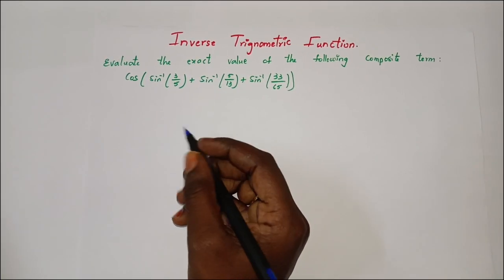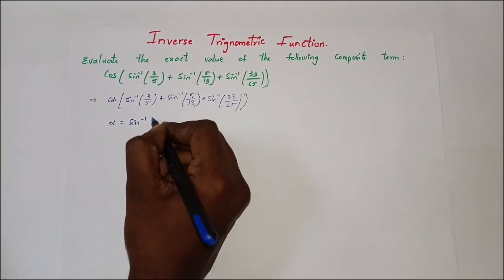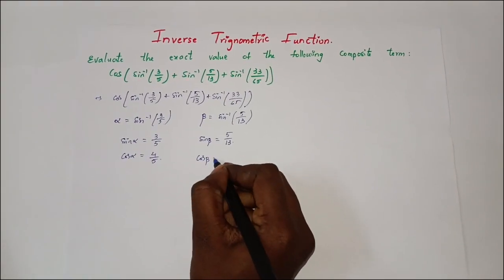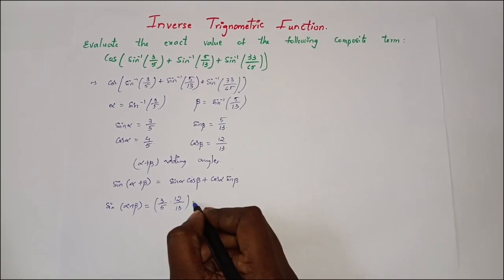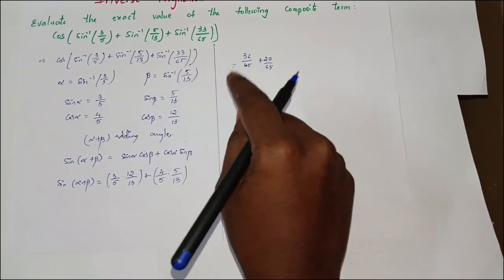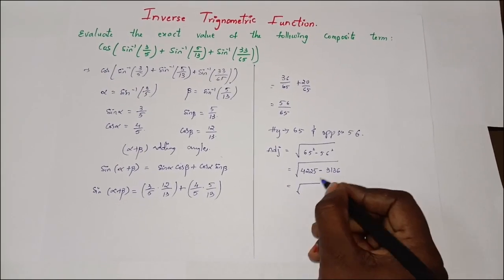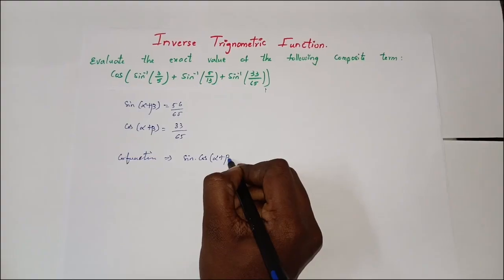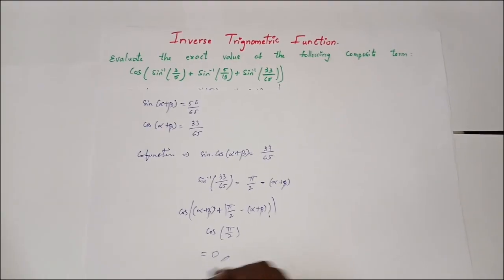INVERSE TRIGONOMETRIC FUNCTIONS Class 12 Maths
Affordable courses @
App